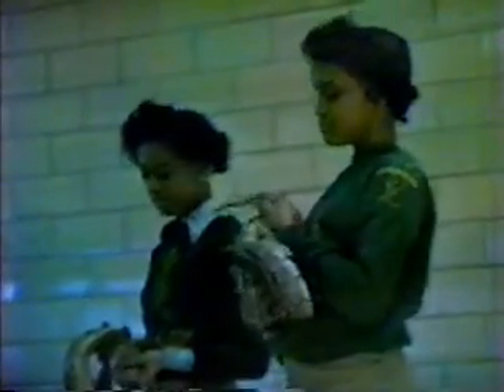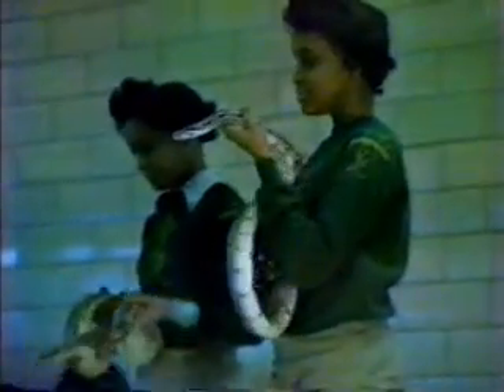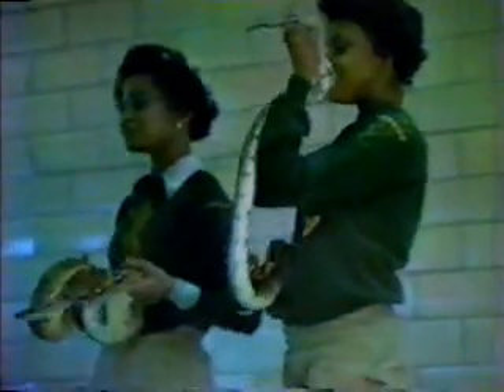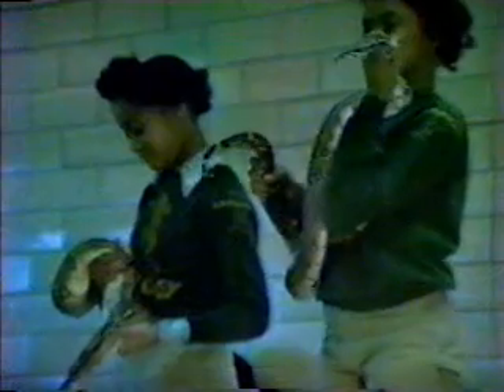snakes_b.wmv -teaching techniques by William Lambert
You can teach-Learn by doing
William Lambert